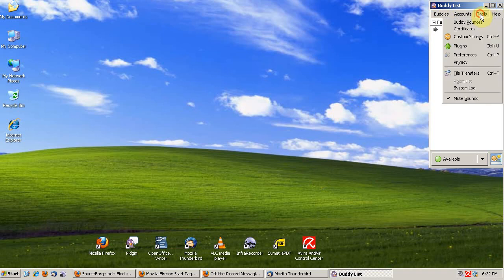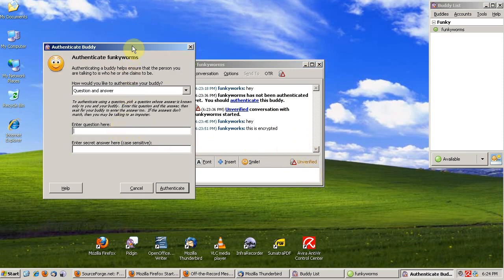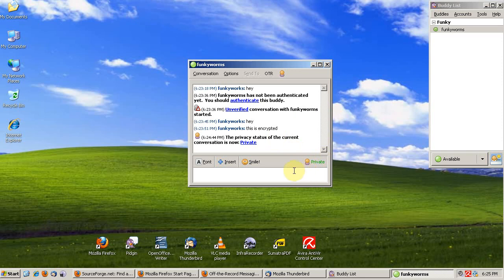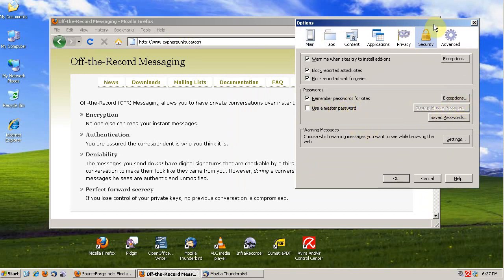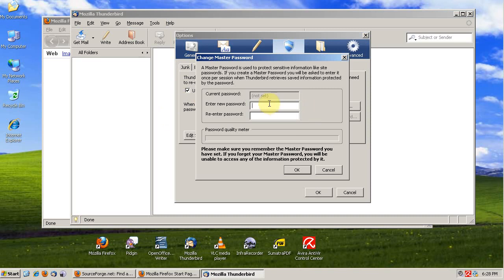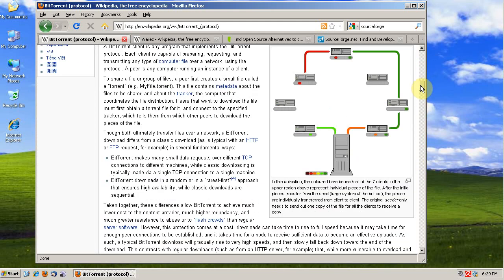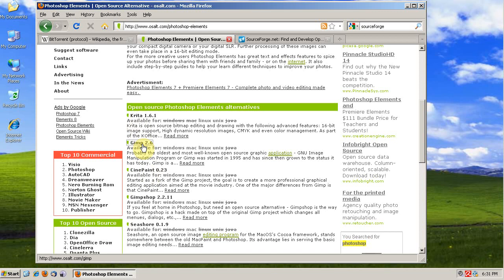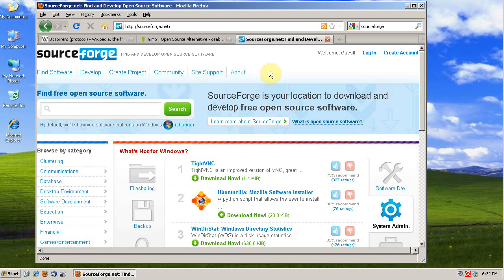Windows Tutorial - Part 5